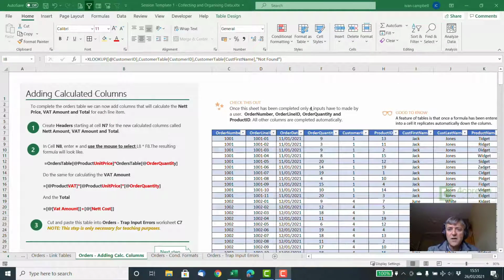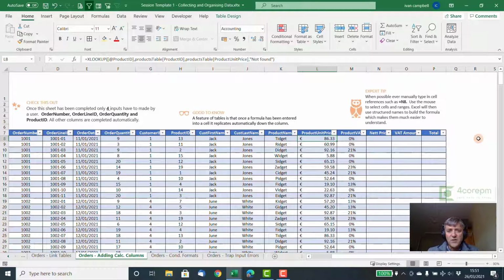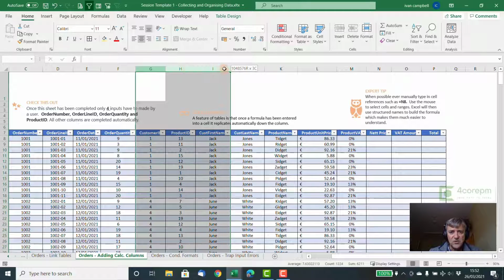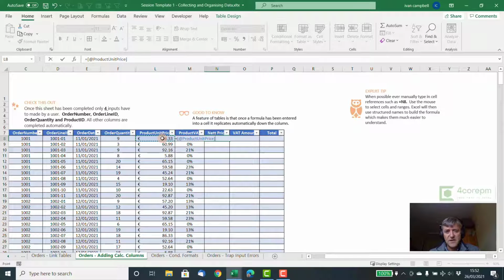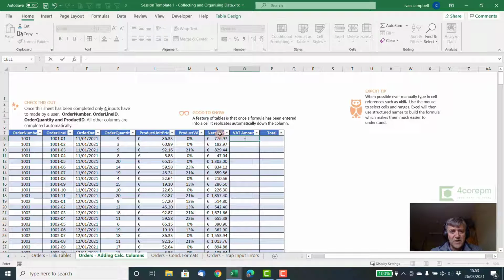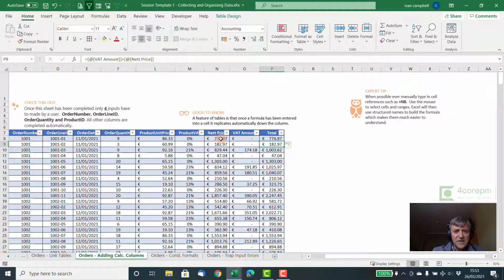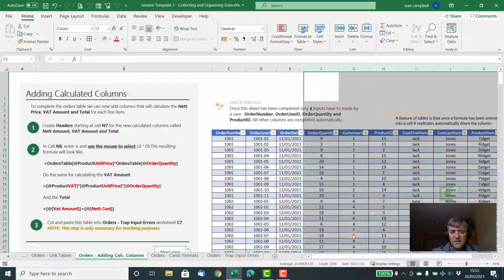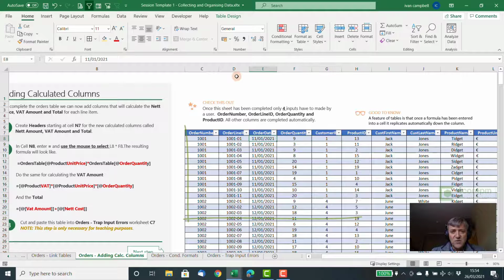Module 1 - Clip 6 - Add calculated columns to Excel Tables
Add Calculated Columns To Excel Tables